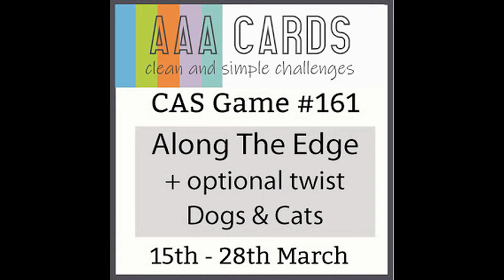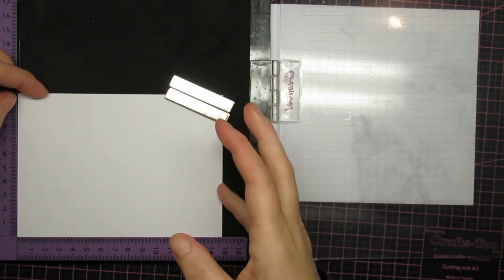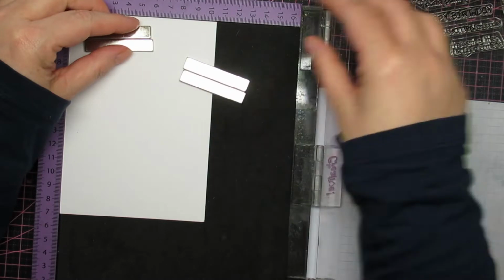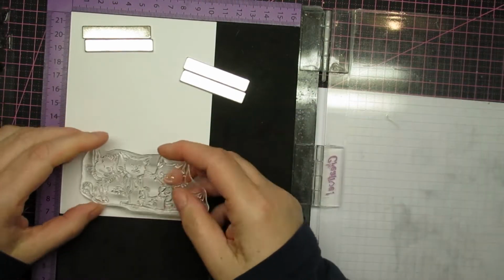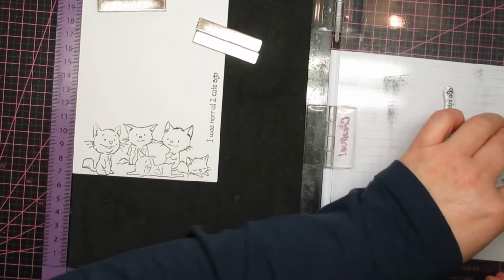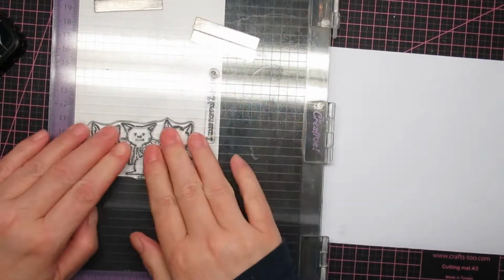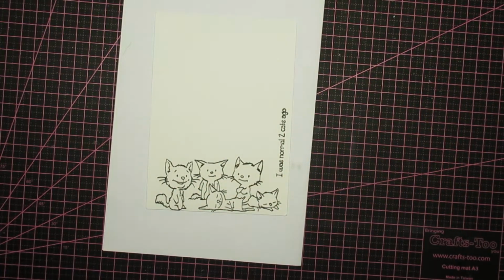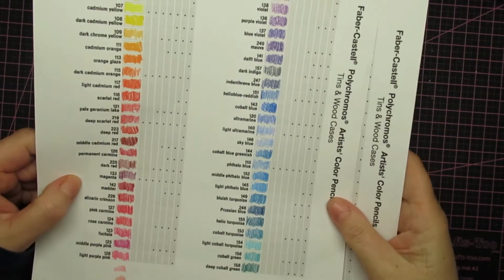AAA Cards Challenge #161